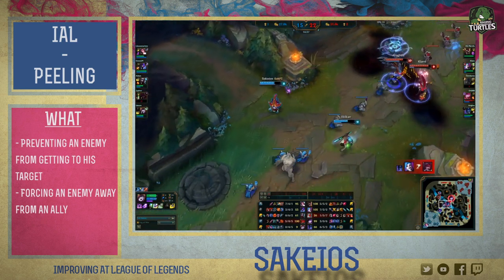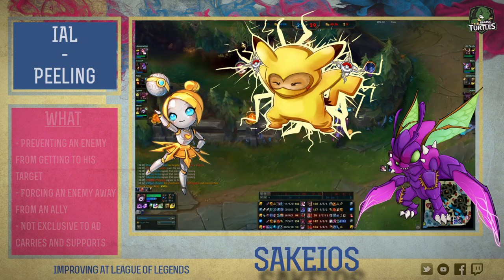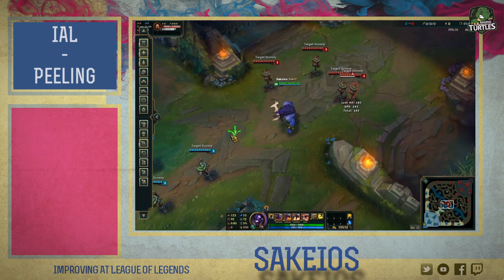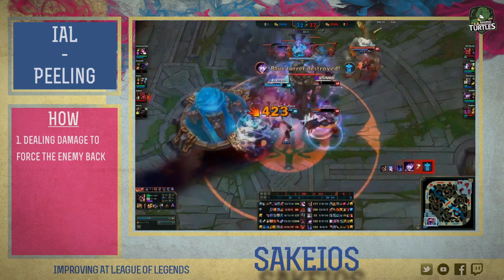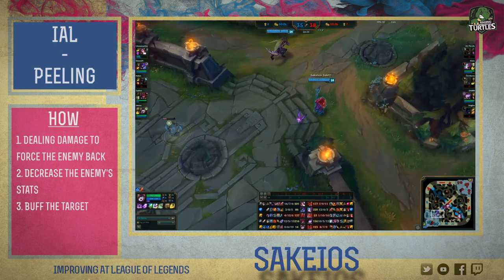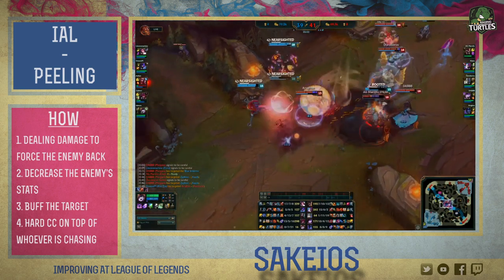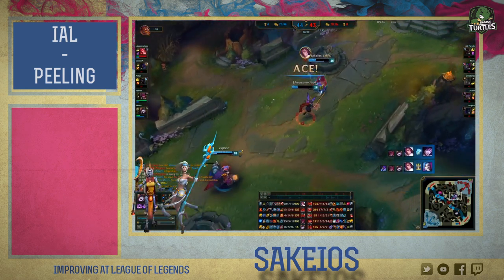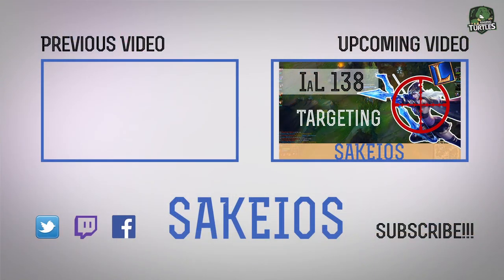HOW TO PEEL FOR ANY ROLE - League of Legends Guide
If you hadn't noticed, this is about Peeling in League

Powered by Curse - Apply here if you're a Youtuber like myself!

Sakeios out!